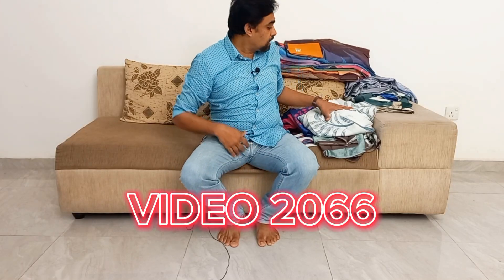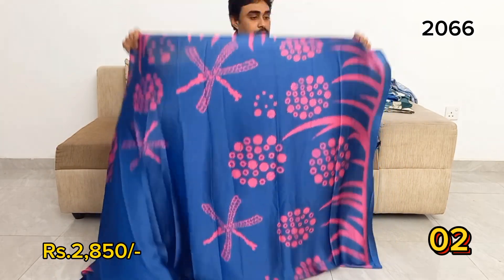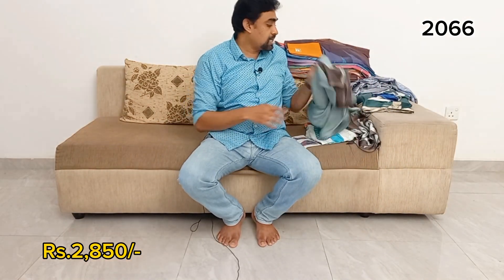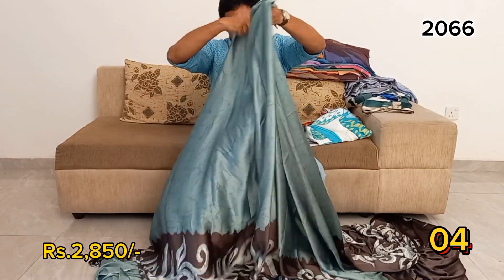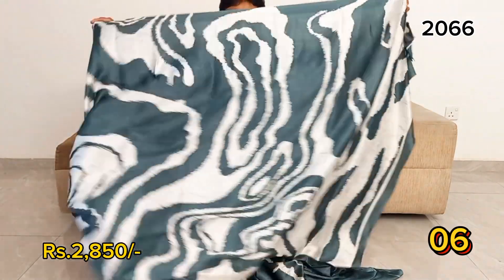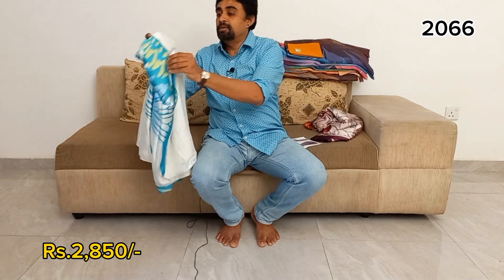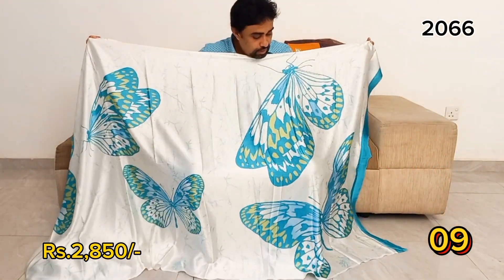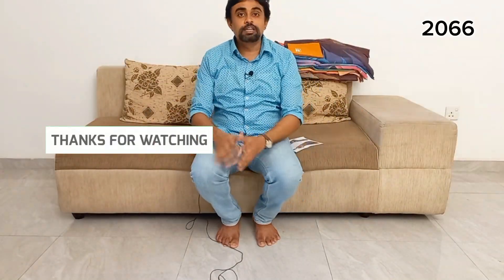VIDEO 2066 - satin printed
❤️මෙම වීඩියෝවේ පෙන්වන සාරිවල වර්ණයන් සියයට අනුවක් ඔබට සමීප කරවන අතර සියයට දහයක් ඔබ නරඹන උපාංග අනුව වෙනස් විය හැක එම නිසාමෙම වීඩියෝ නැරඹීමේදී හොඳ අවබෝධයෙන් නැරඹීම සිදු කළ යුතු අතර ඇණවුම් කිරීමේදී වට්සප් මාර්ගයෙන් ඇනවුම්  කළ හැක  #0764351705

❤️ කැෂ් ඔන් ඩිලිවරි සේවාව මගින් දිවයින පුරාම බෙදාහැරීම සිදුකරන අතර ඩිලිවරි ගාස්තුව පළමු කිලෝ 1 සදහා රුපියල් 390/- වන අතර වැඩිවන සෑම කිලෝ 1 ක් සදහා රුපියල් 150/- ක් එකතු වෙිි.

❤️  වැඩ කරන දින  දෙකත් පහත් අතර කාලයක් ඇතුලත ඩිලිවරි සිදු කරනු ලැබේ

❤️ අපගේ වෙළදසැල් ලිපිනයන්

       👉 Nithijaya Saree (Pvt) Ltd.
             No 260A, Old Kottawa Road,
             Embuldeniya, Nuggegoda.

       👉 Queen Nithijaya Saree
             No 78 Pagoda Road, Nuggegoda.

❤️ වැඩි විස්තර සදහා අමතන් Hotline
❤️website ( Order online / Buy Online )

❤️ අපගේ සේවාව පිළිබද ඔබගේ අදහස මෙම පහල ලින්ක් එක ක්ලික් කර ලබාදෙන්න

❤Google ( Review and serch map)
Nithijaya Saree (pvt) Ltd. Embuldeniya would love your feedback. Post a review to our profile.